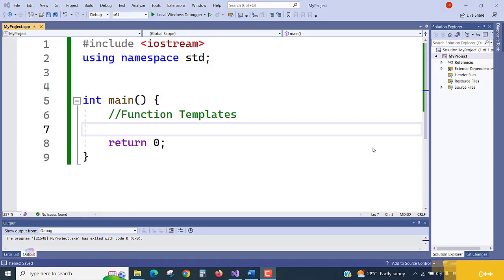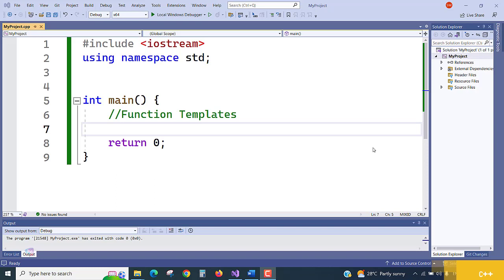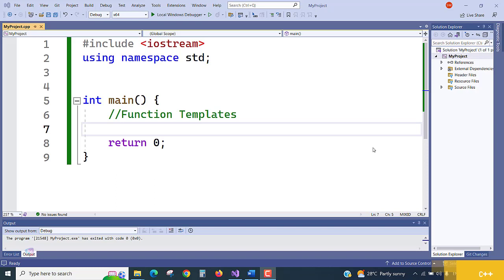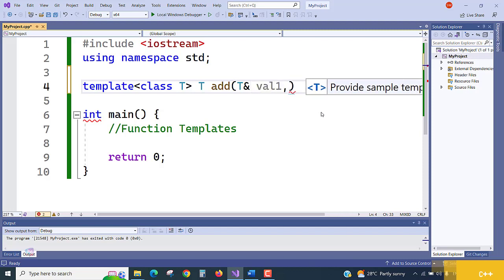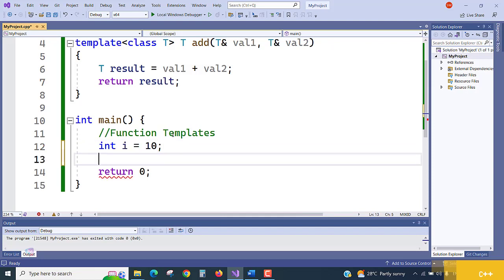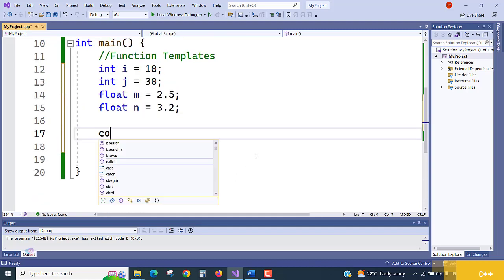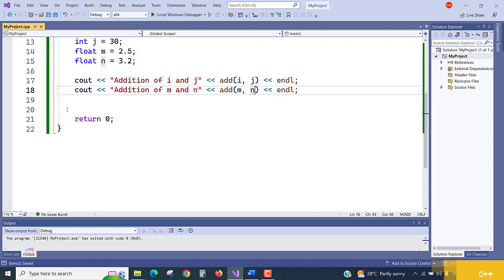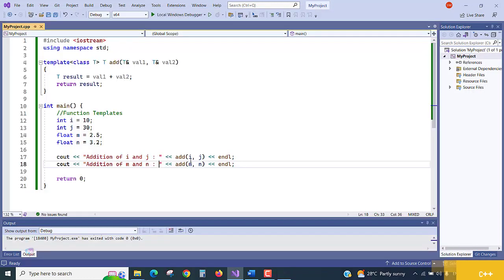Mastering C++ Templates: Understanding and Implementing Generic Programming Techniques